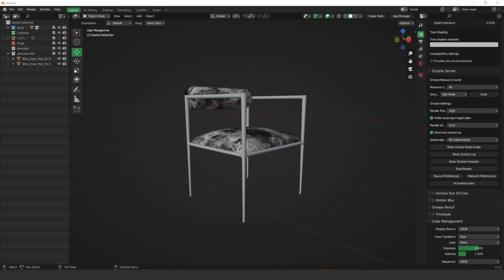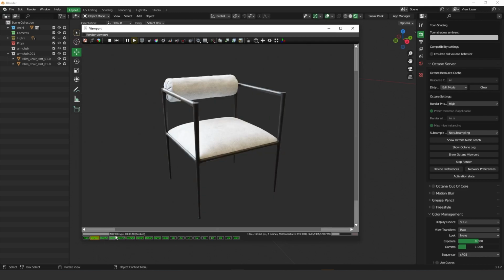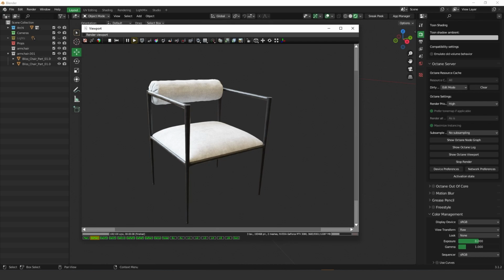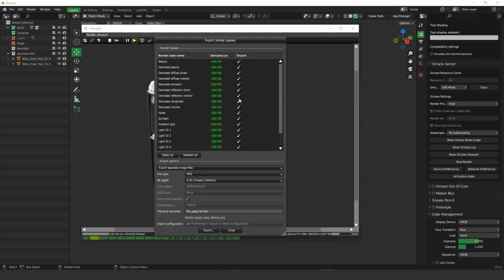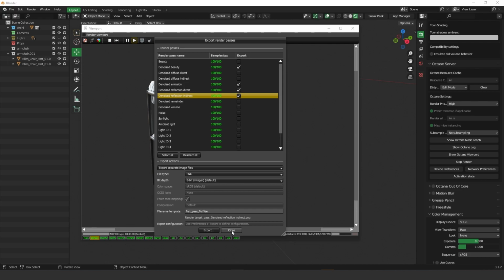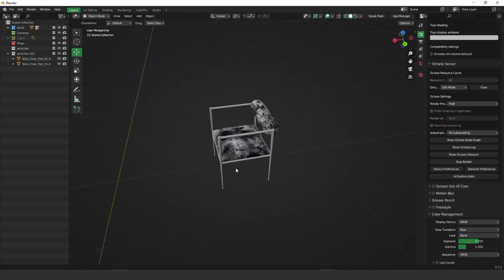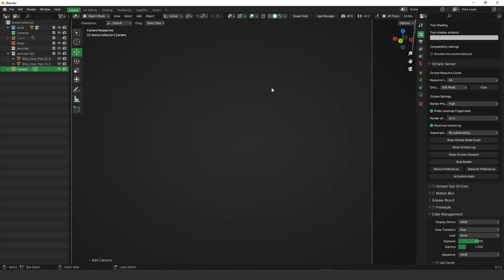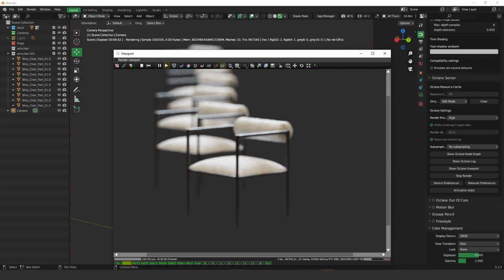Tutorial - Does Blender Octane Has a Frame Buffer?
In this video, I tell you if Blender Octane has a Frame Buffer.